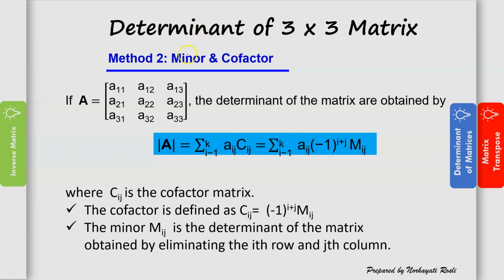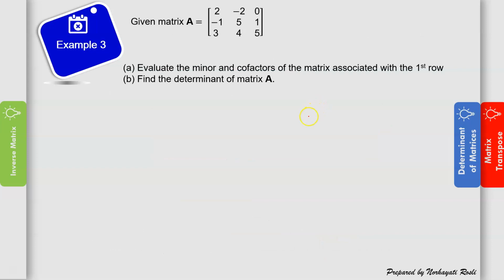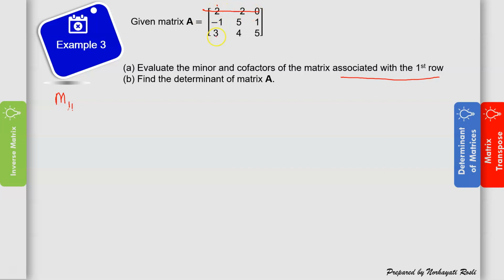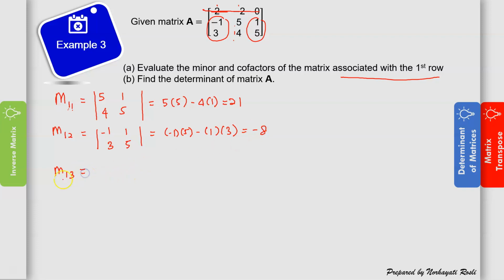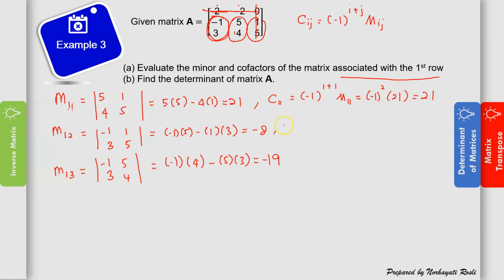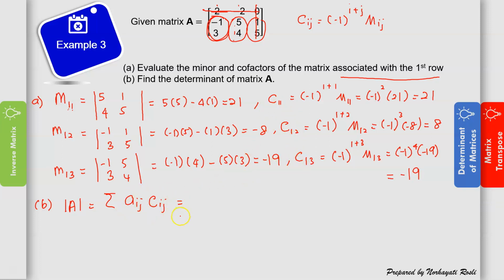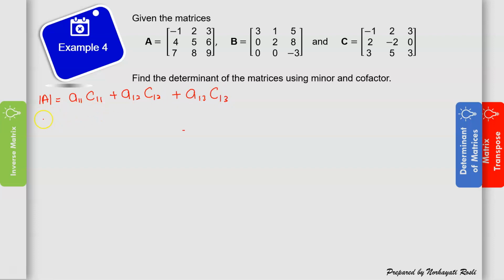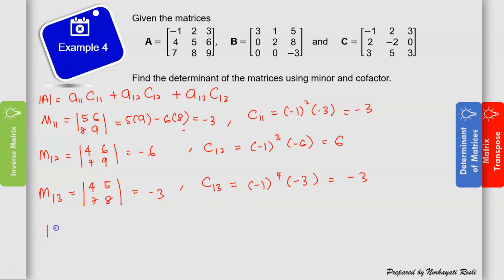BUM1133 Matrices (Part VI)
Example determinant of matrices